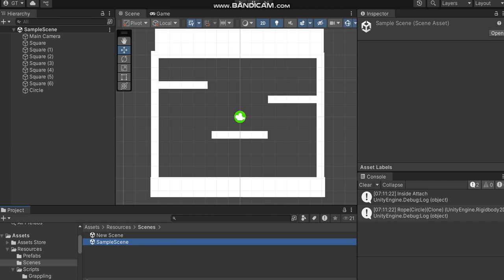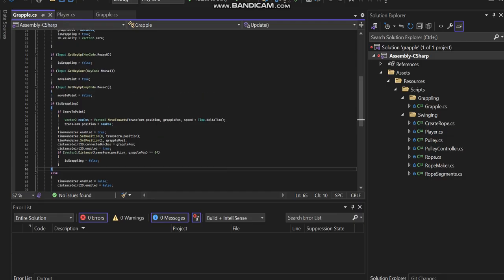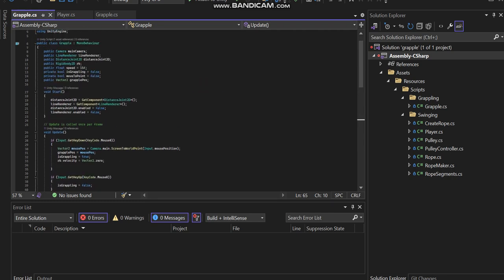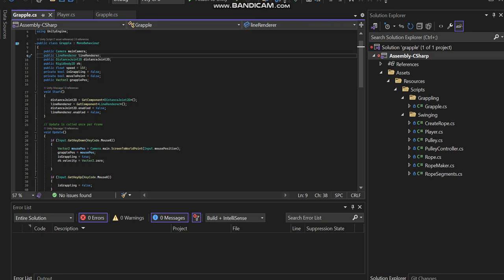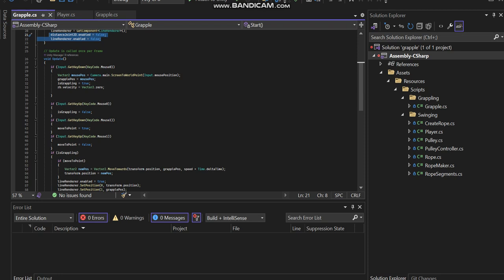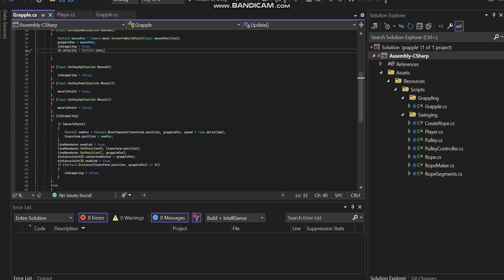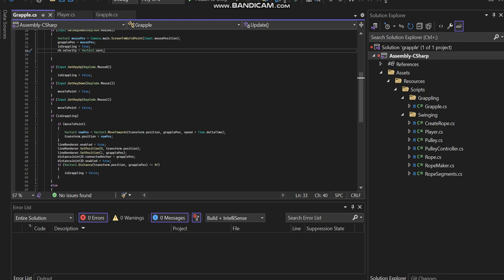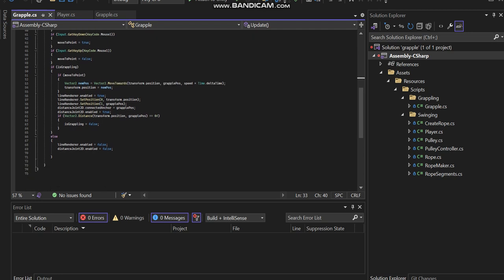MPPR prototype : grappling